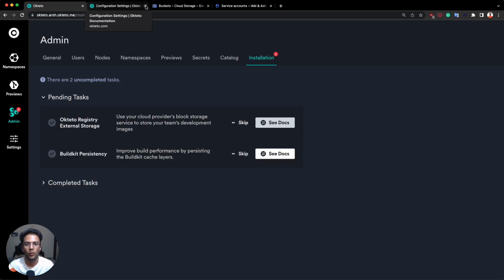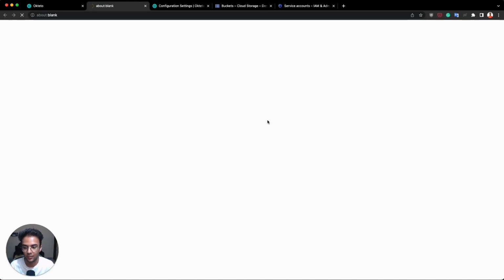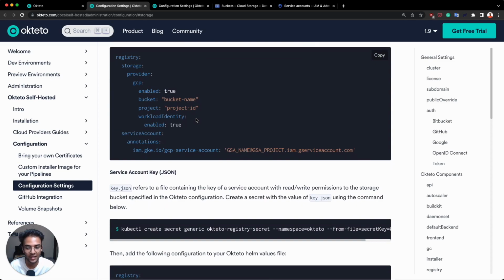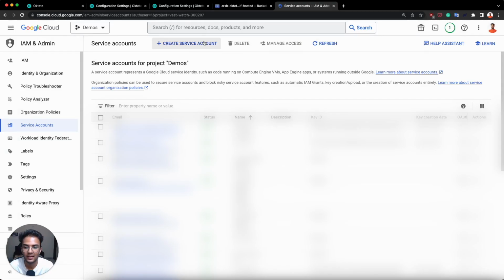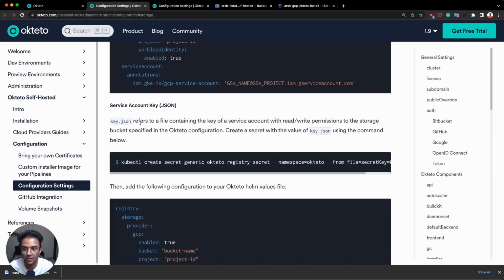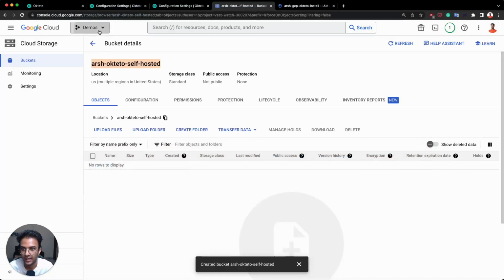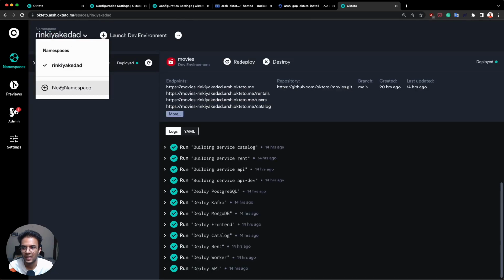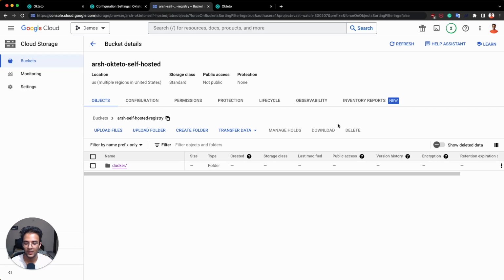Okteto Self-Hosted Installation Guide Part 4: Configuring External Storage for Application Images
In this video, we discuss why it is a good idea for you to configure external storage for storing your pushed application images during development and how you can do that with the help of a Google Cloud Storage bucket.